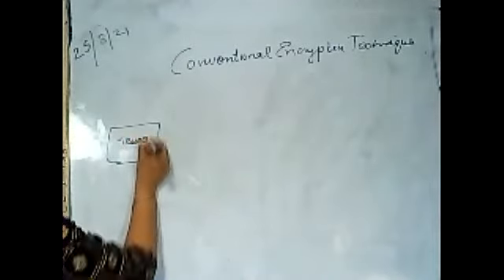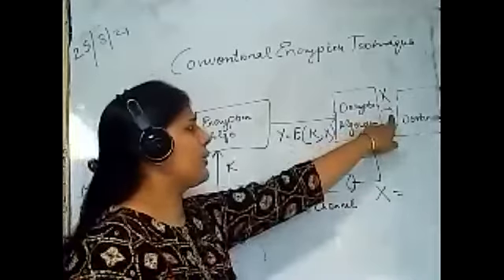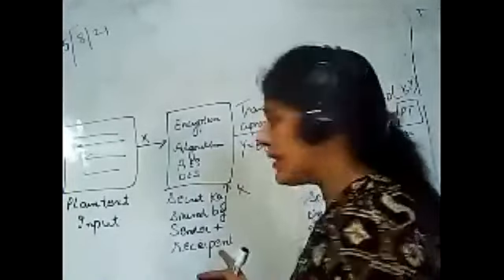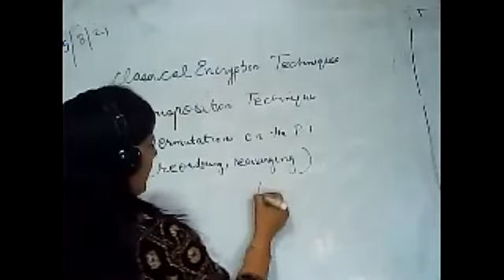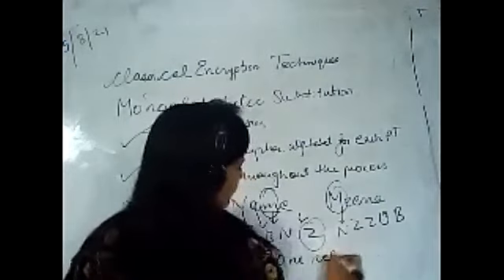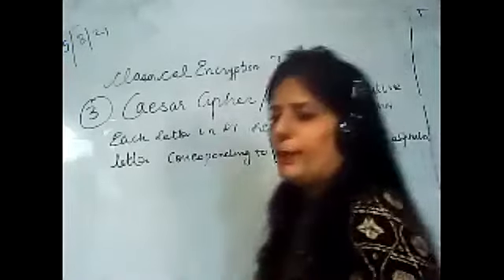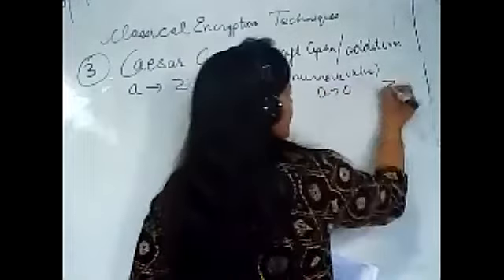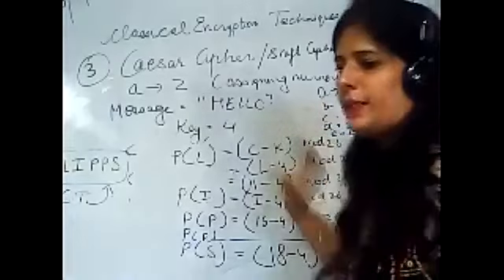Information Security Lecture 3 (25 August 2021)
Mathematical model symmetric encryption, types of conventional encryption techniques, Substitution techniques: Mono, poly, caesar cipher